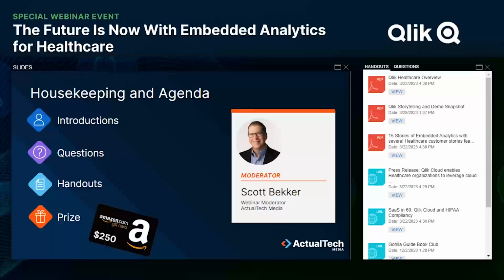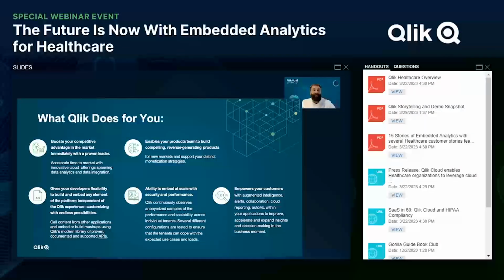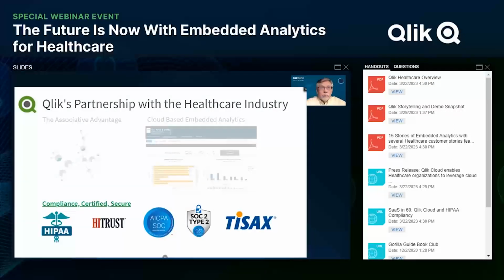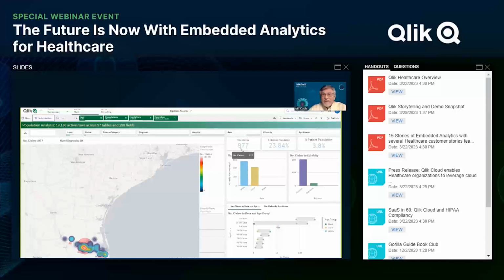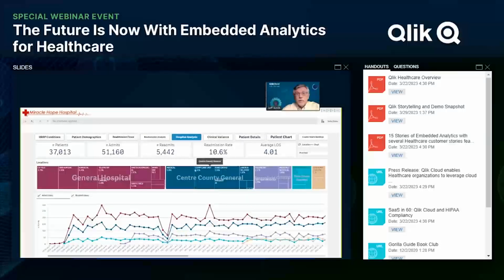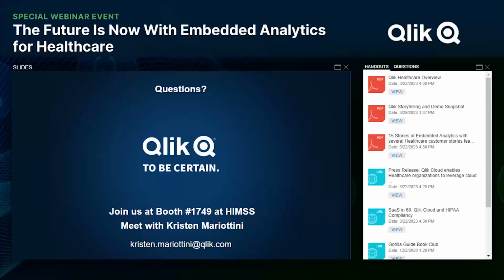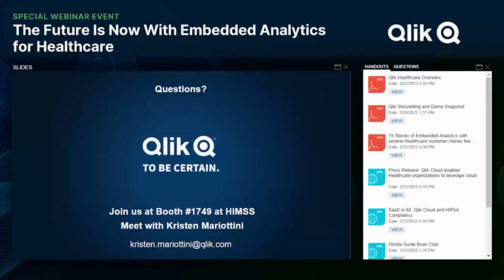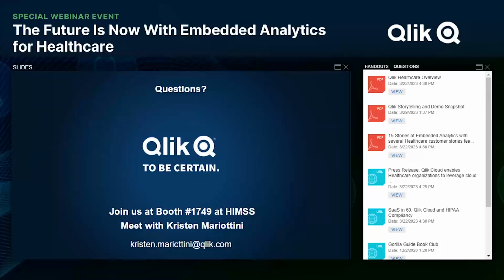The Future Is Now With Embedded Analytics for Healthcare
Are you ready to transform the way your healthcare organization operates? Join us for an exclusive webinar and discover how Qlik Cloud can empower your customers with augmented intelligence and easy-to-use machine learning tools to improve decision-making capabilities in real-time. Not only is Qlik Cloud HIPAA regulatory requirements certified (SOC2 Type 2 + HITRUST), but it can also transform your modern-day healthcare organization from on-premises to SaaS. Don't miss out on this opportunity to partner with Qlik and stay ahead of the curve during these transformative years.